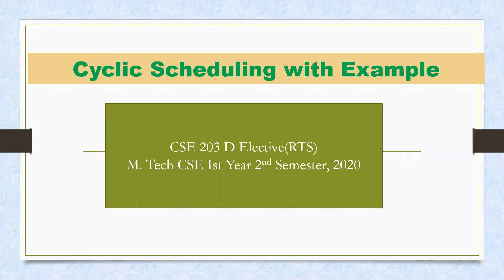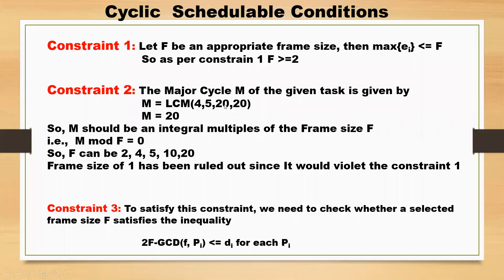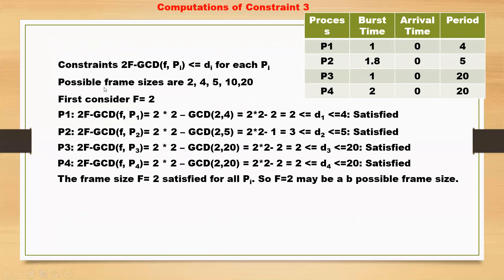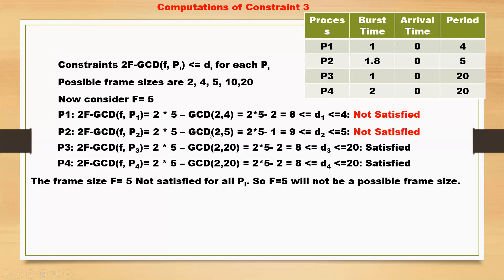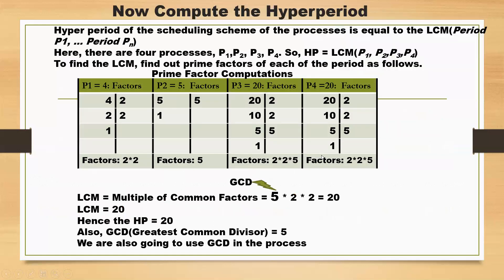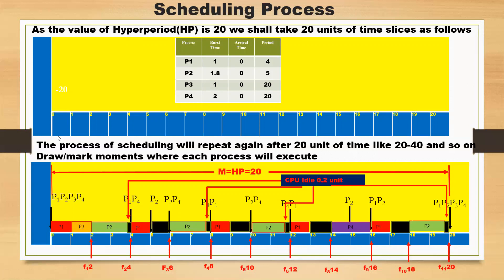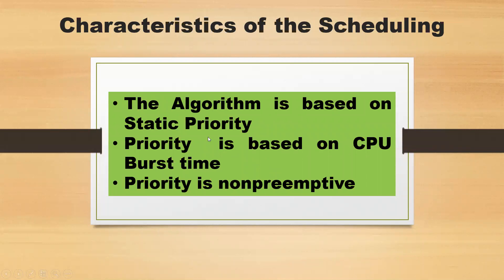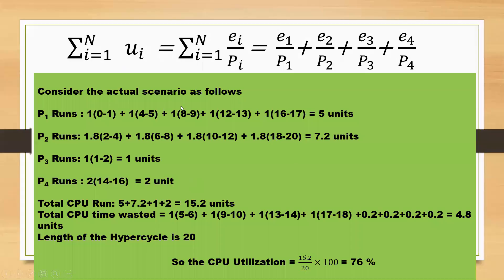Cyclic Scheduling Example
This video demonstrate the  Cyclic Scheduling Technique using an example(numerical problem). This cyclic scheduler is very popular in small real time applications.